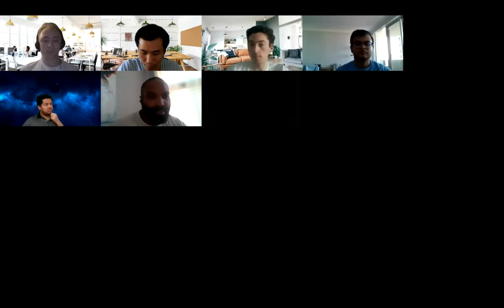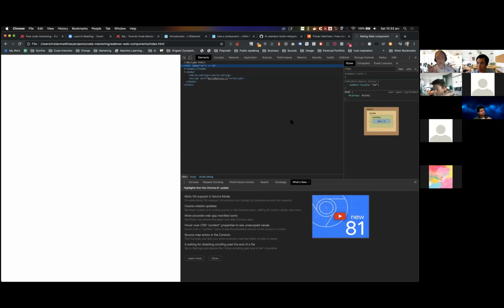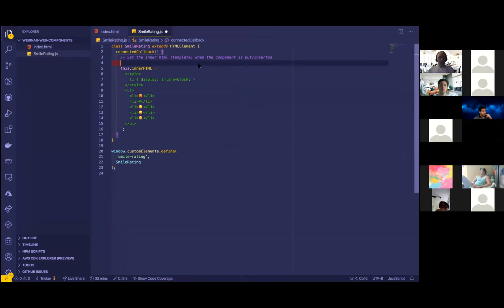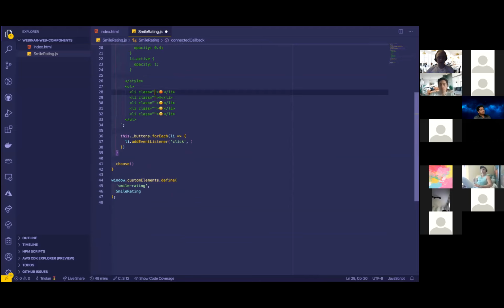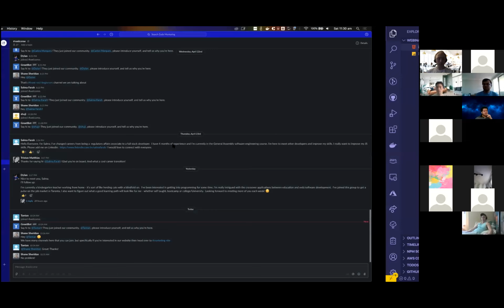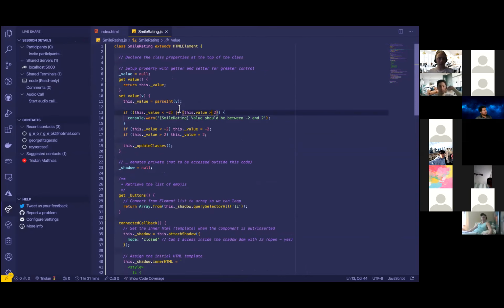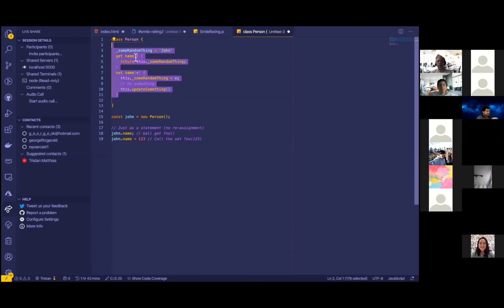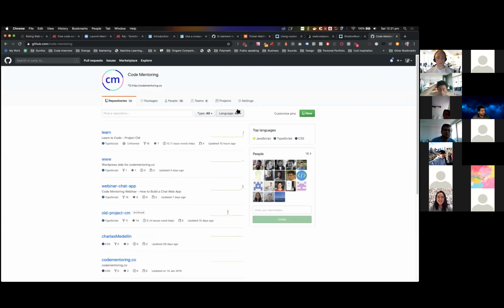An Introduction to Web Components | Code Mentoring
This is a webinar by Code Mentoring that talks about how to create your own Web Components.